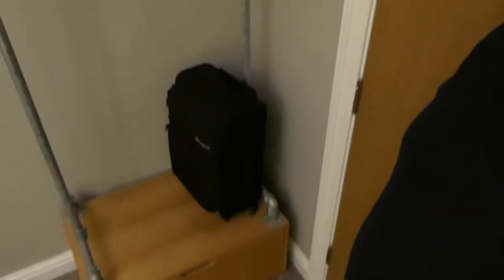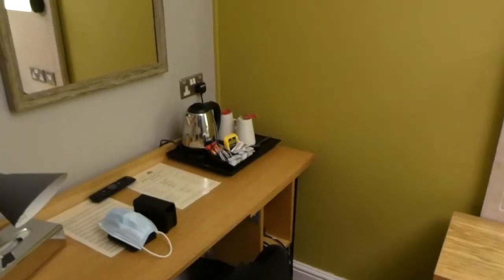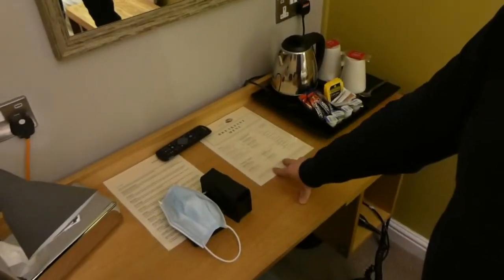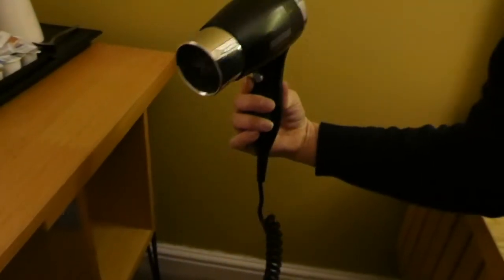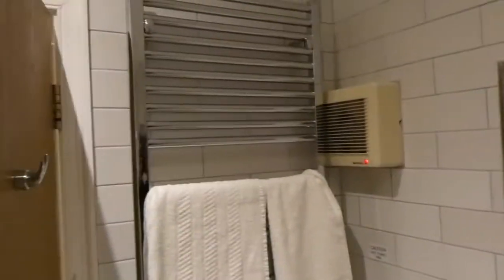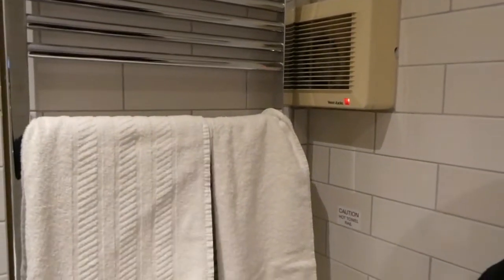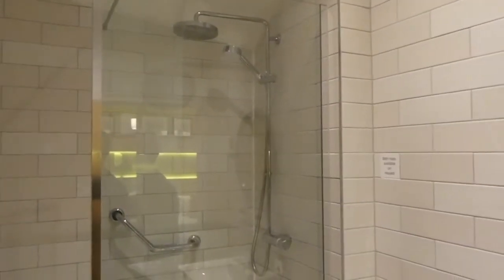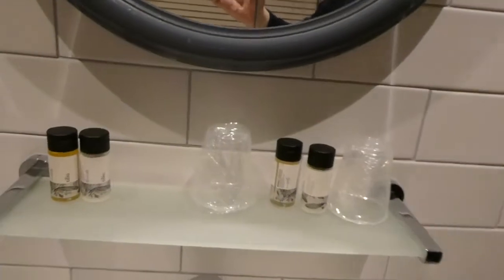Calverley Arms Pudsey - A great unwind after a long day. Craig's Life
Sorry its been so long and sorry for the shakey camera action but i am back with another review

Lovely hotel for a good meal and good nights sleep after a busy day.